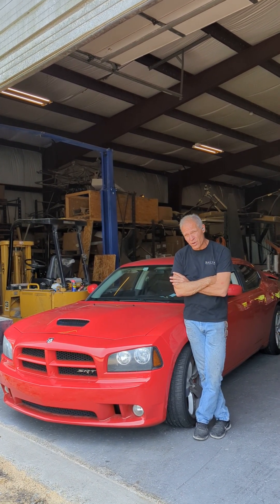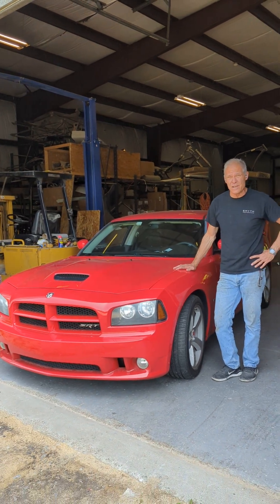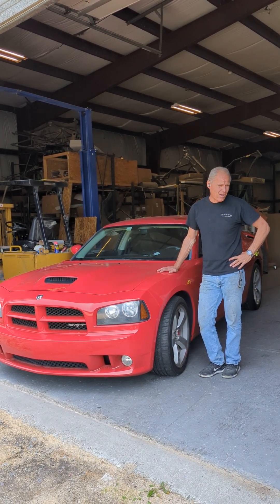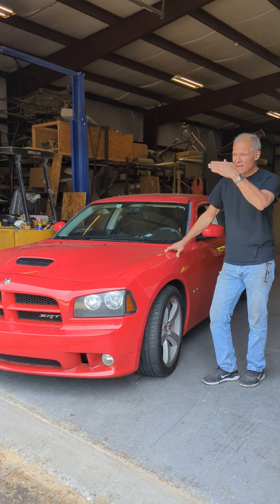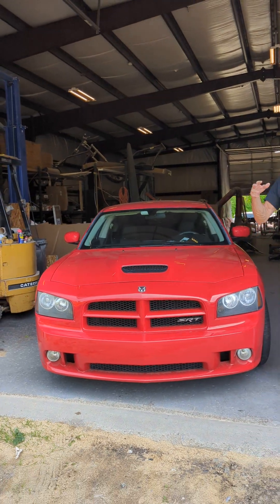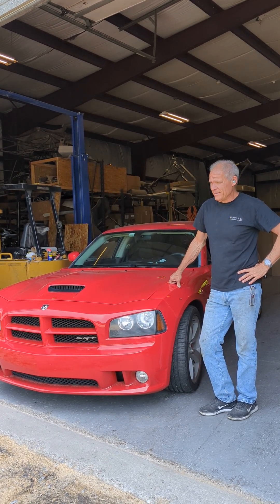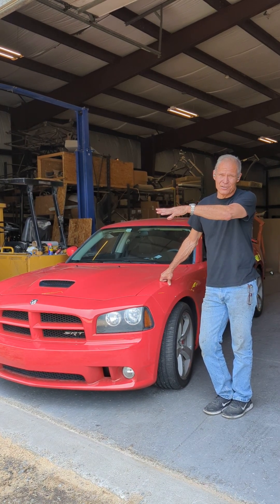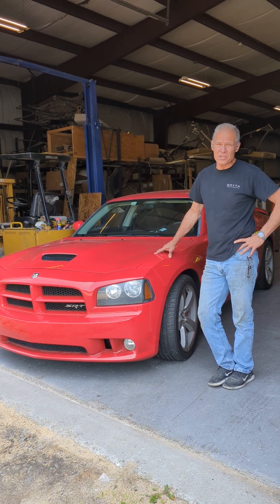Would you cut the rear off a perfectly good Charger SRT8??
Follow along as we transform this perfectly good SRT8 into an even better SRT8 Smyth ute.